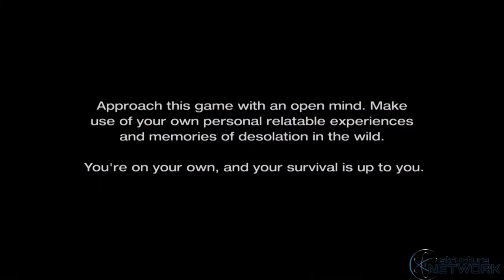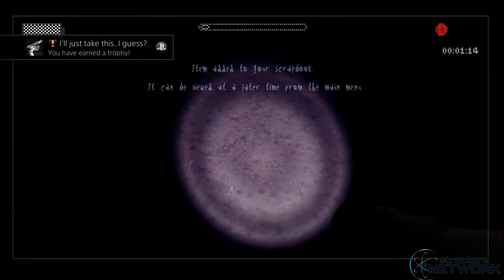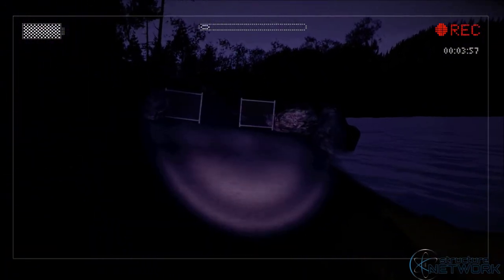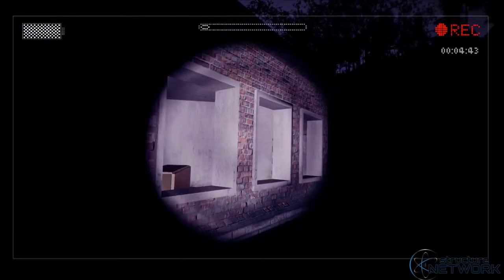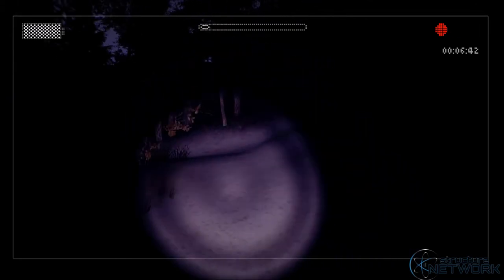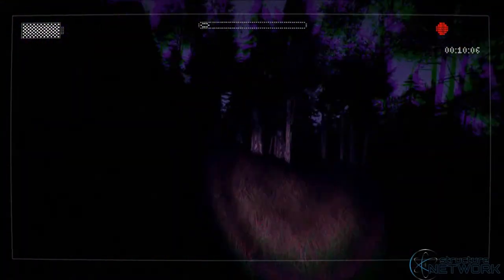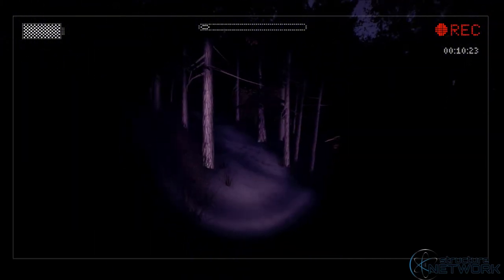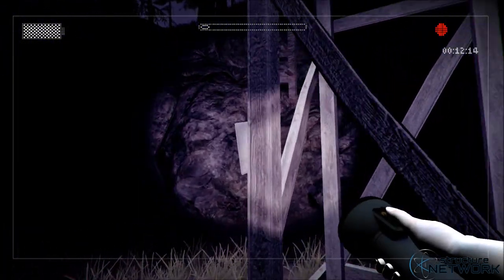Qwick Play (Episode 1): Slender:The Arrival (Blue Island Studios)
Welcome to Qwick Play. A new video series which shows a great game in a short period of time. In this episode, Qwicksilv3r plays the recently released Slender: The Arrival from Blue Island Studios!

Bane Plays Slender:

About The Structure Network/Structure Gaming:

Founded in 2011 by Billy "Qwicksilv3r" Nichols, The Structure Network is a vast expansion to the already popular and expansive Structure Gaming. Featuring Gaming, Comic Books, Podcasting, Movies and all other facets of the Geek Culture, The Structure Network is a Geeks new home from unbias journalism, and great original content and podcasts!

Watch us Stream!

Twitch.tv/StructureGaming

The Structure Network proudly uses the following products:

Plantronics Headsets
Gunnar Optiks
Quickdraw Mods Controllers
Flaming Toast Decals